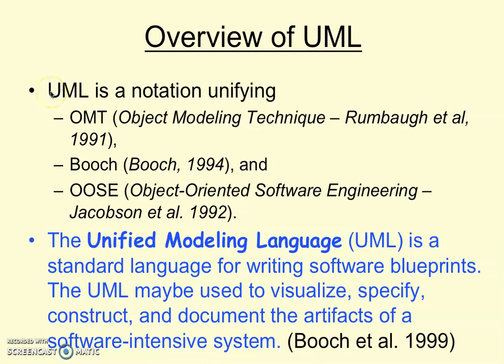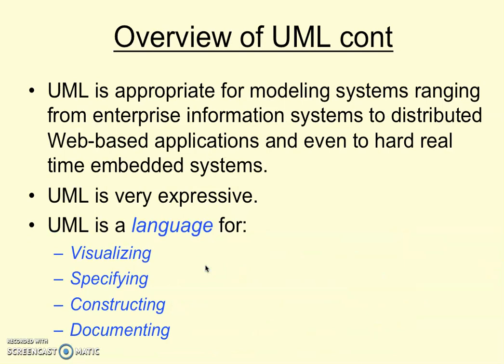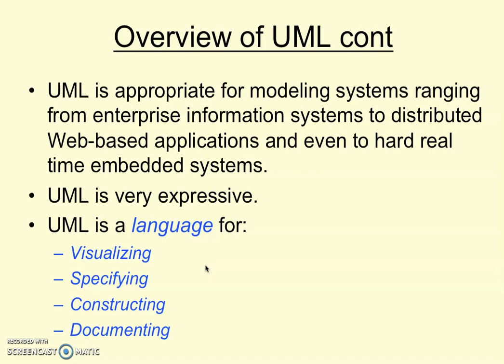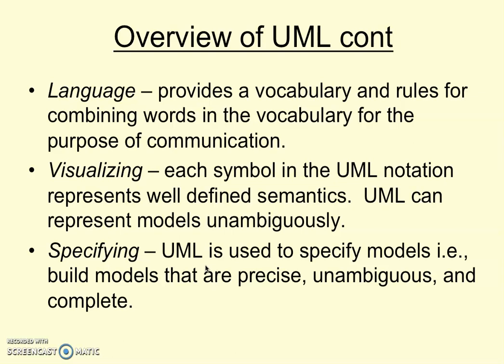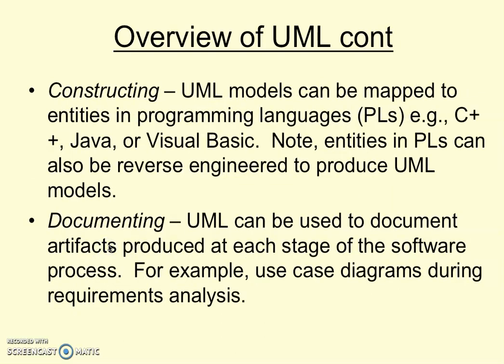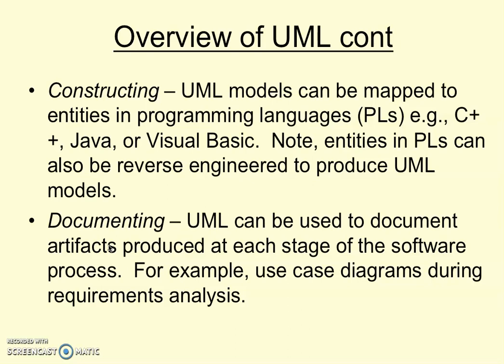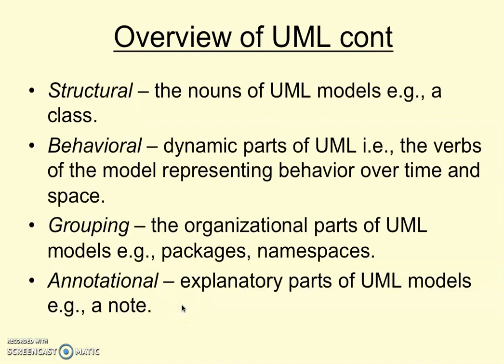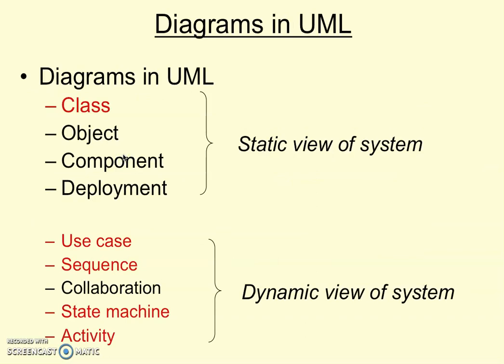IntroToUML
A quick, high-level introduction to UML